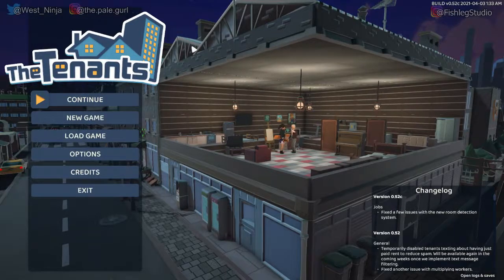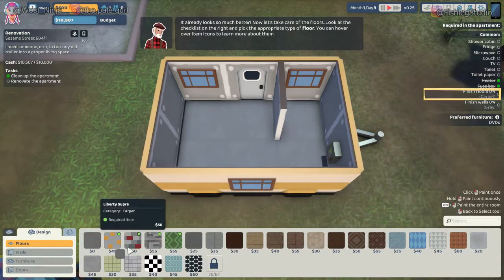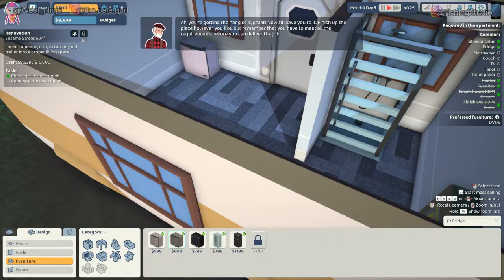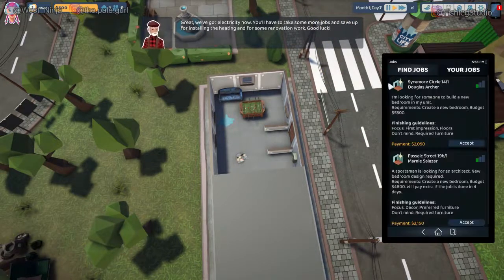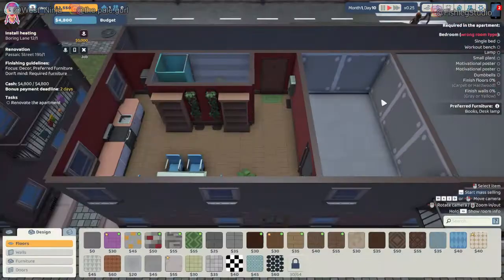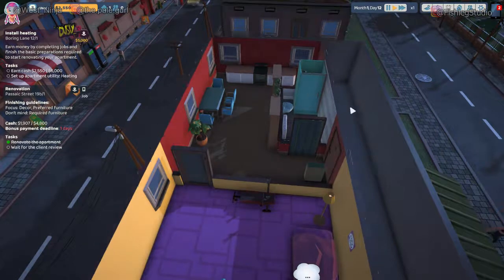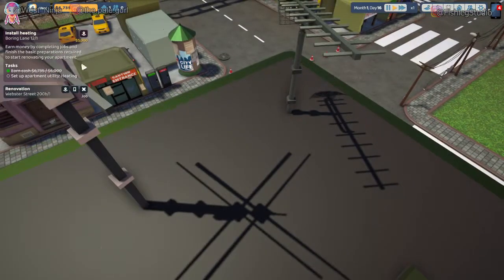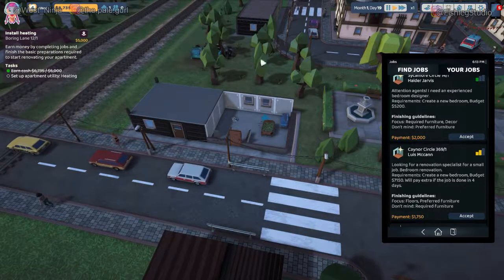The Tenants [1] - Play Together